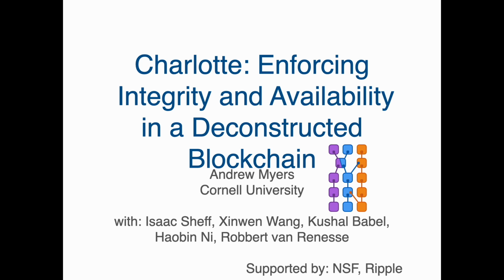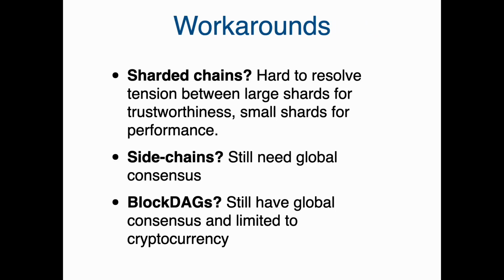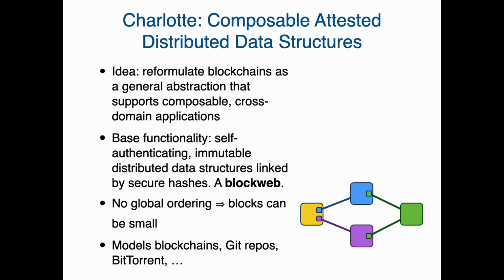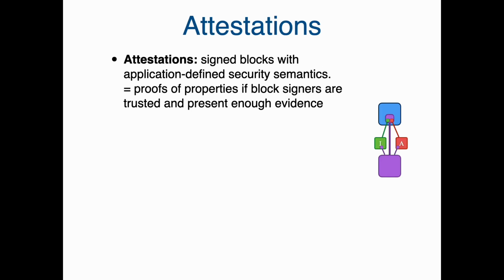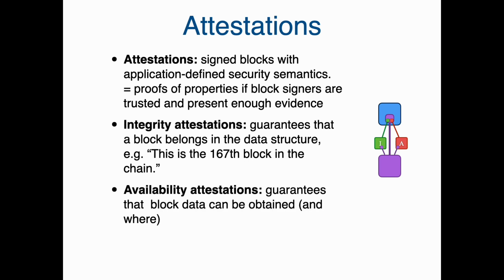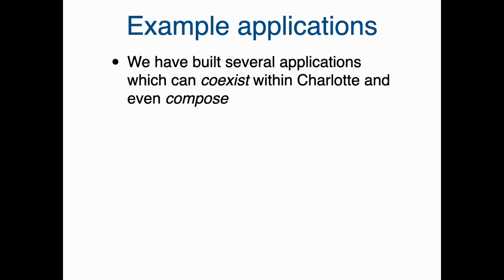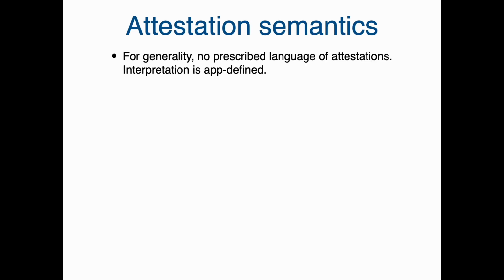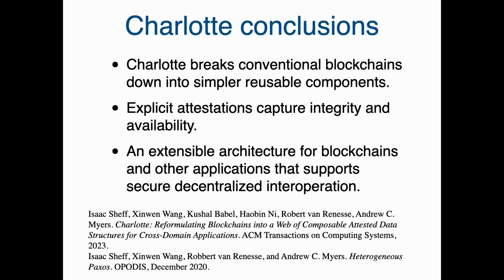Andrew Myers - Charlotte: Enforcing Integrity and Availability in a Deconstructed Blockchain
From Carnegie Mellon University's Secure Blockchain Summit. Andrew Myers, Professor in the Department of Computer Science at Cornell University, discusses his Charlotte system and composable attested distributed data structures.

Originally recorded at Carnegie Mellon University on May 9, 2023.